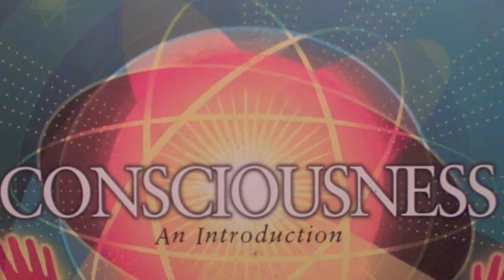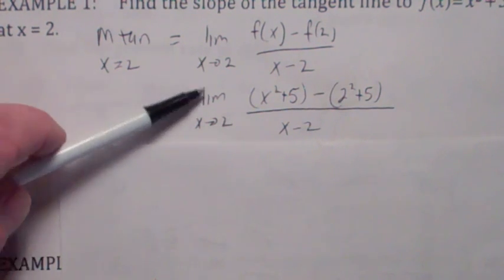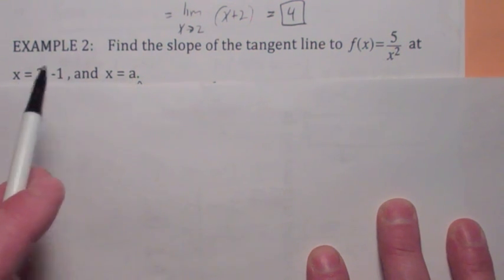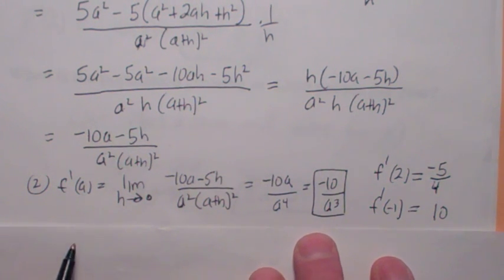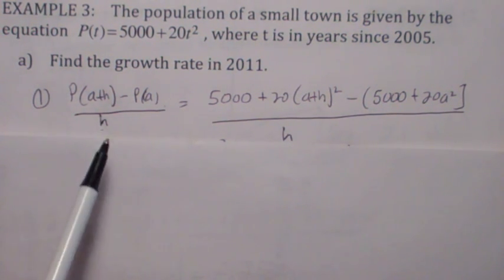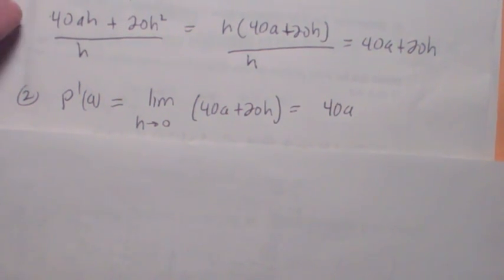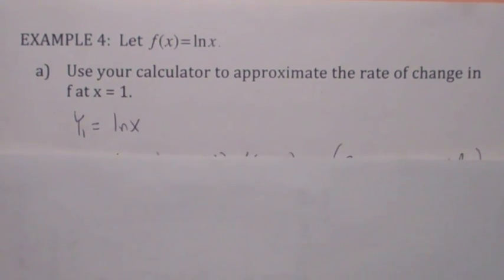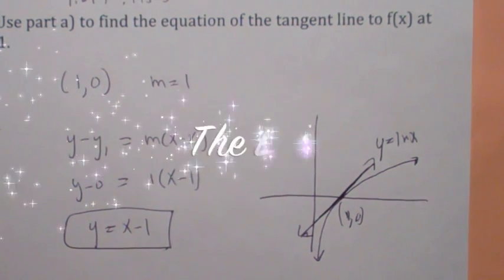Computing the Derivative at a Point (151 2.7 part 2)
A continuation of a discussion of computing the derivative at a point in section 2.7 from Calculus by  Stewart .